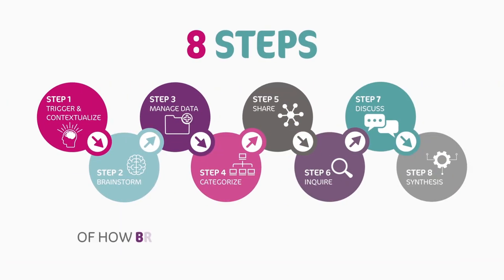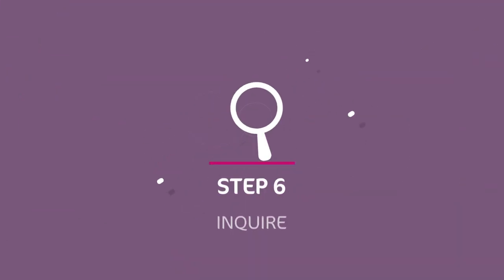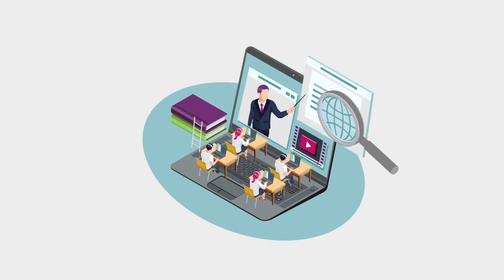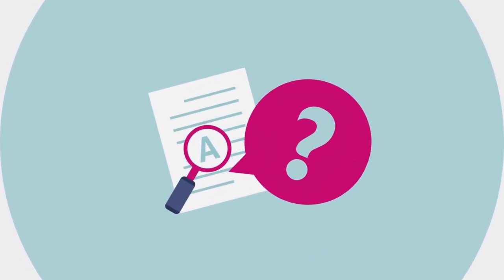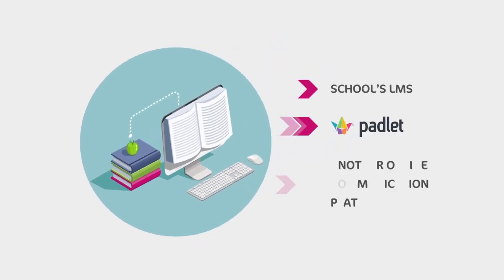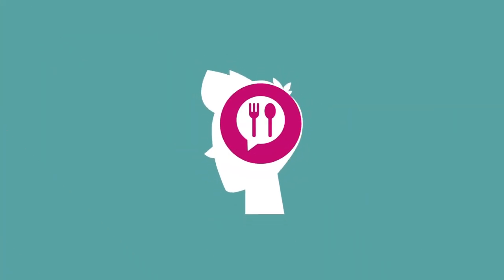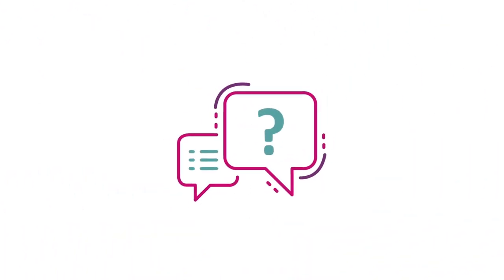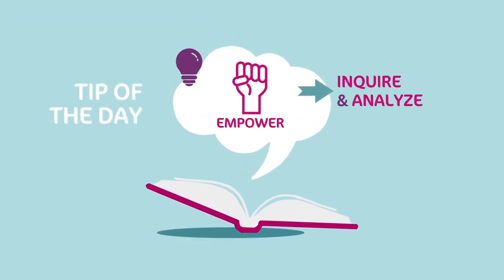Online Brainstorming for Building Knowledge in 8 Steps - Step 6